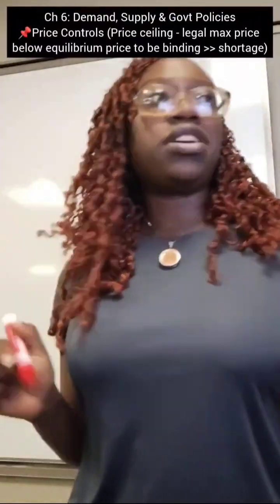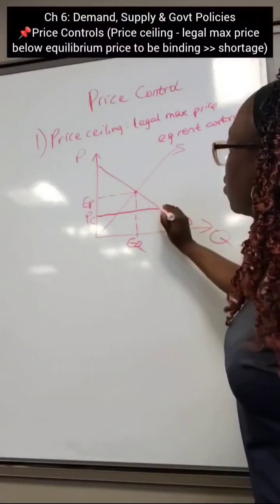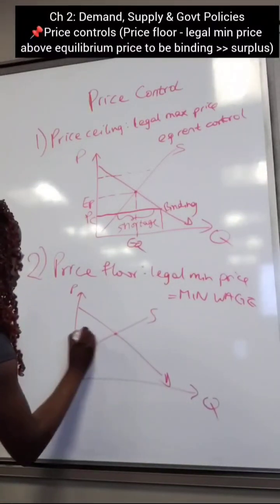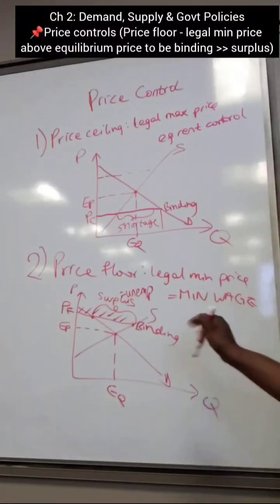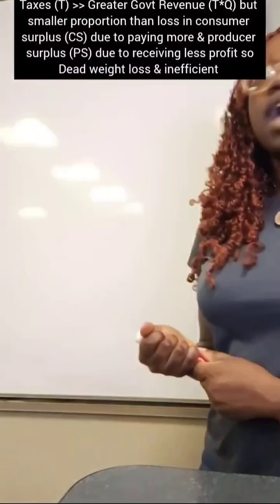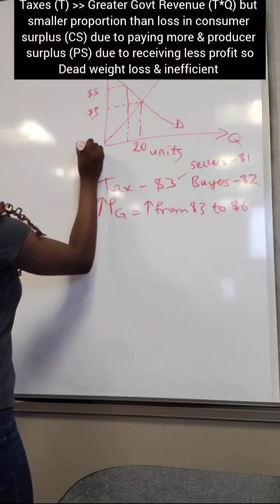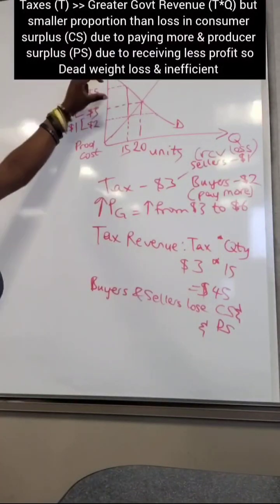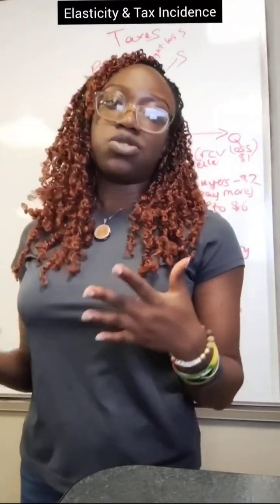Ch 6 Explainer - Demand, Supply & Government Policies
Here's an introduction to macroeconomics.
Course Textbook: Principles of Macroeconomics by N. Gregory Mankiw (10th Edition)

When should the government step into market economic decisions? This video explains different price controls (price ceiling for a legal maximum and price floor for a legal minimum) to reduce extortion by producers or consumers. But does this come with unintended consequences of shortages and surplus? Also, who bears the burden of taxes and what role does elasticity play in this? This and more questions are answered in this video.